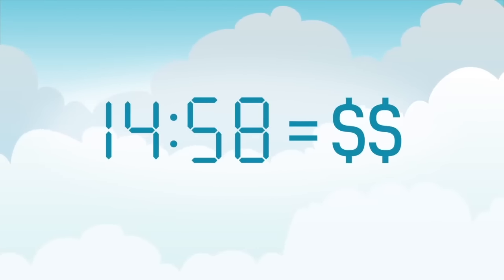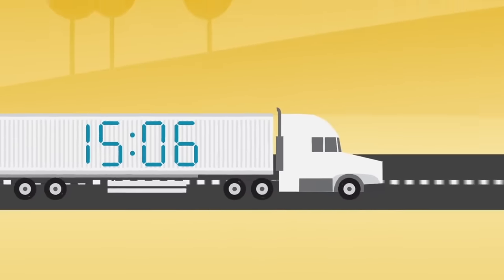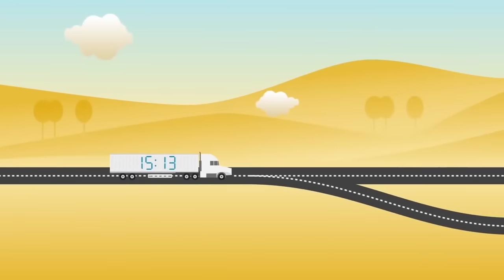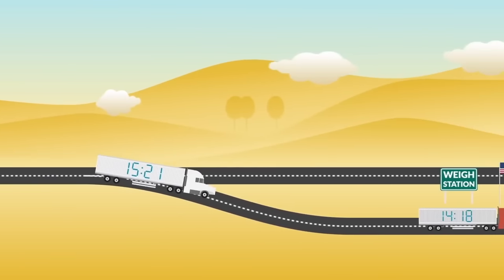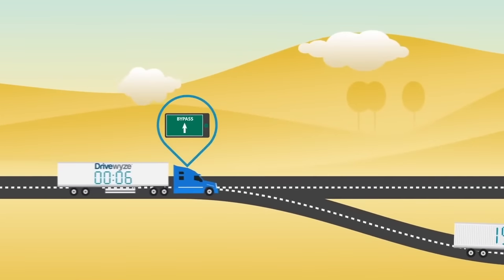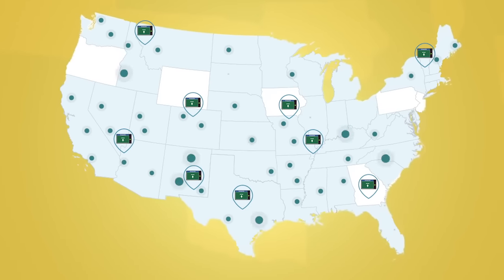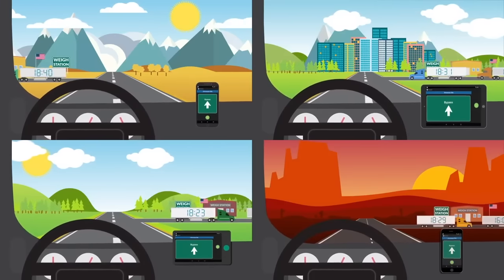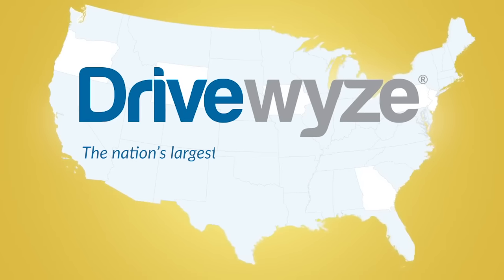Drivewyze Weigh Station Bypass Solution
Save time and money by staying on the road. Our app has the best coverage of any bypass service in the United States with new states and bypass location being added regularly.